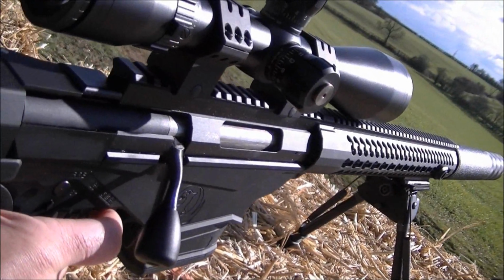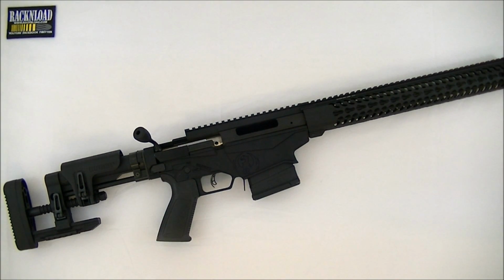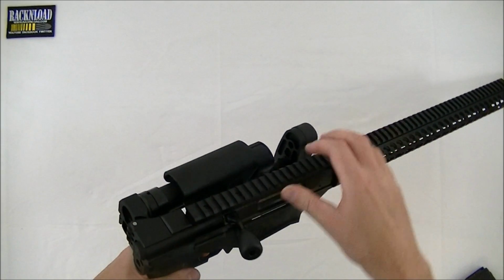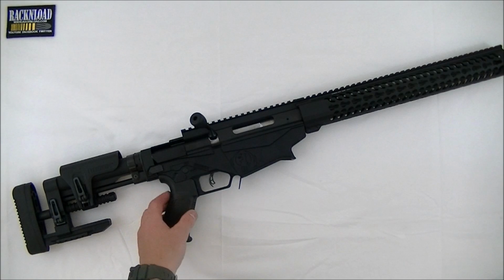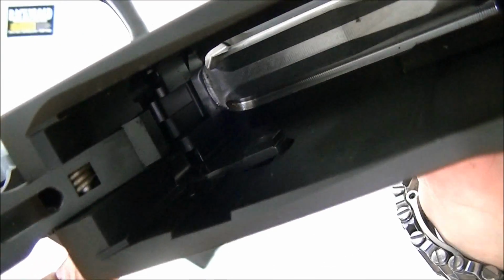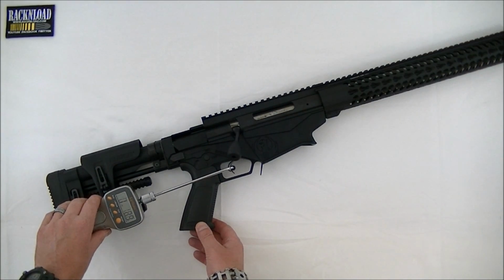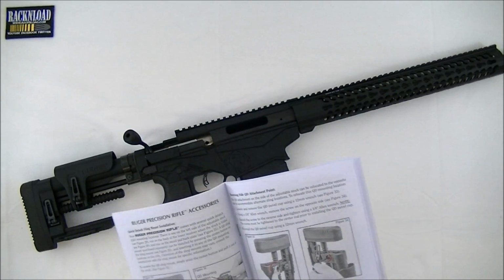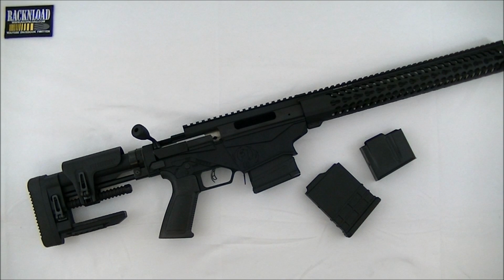Ruger Precision Rifle **FULL REVIEW** by RACKNLOAD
Like the channel? A full RACKNLOAD review the Ruger Precision Rifle or RPR.

Medium-contour (.75" at the muzzle) threaded barrel with 5/8"-24 threads.
Cold hammer-forged 4140 chrome-moly steel barrel with 5R Rifling at minimum bore and groove dimensions, minimum headspace and centralized chamber.
20 MOA Picatinny rail secured with four, #8-40 screws for increased long-range elevation capabilities.
"Upper" receiver and one-piece bolt are precision CNC-machined from pre-hardened 4140 chrome-moly steel to minimize distortion.
Three-lug bolt with 70° throw features dual cocking cams and a smooth-running, full diameter bolt body.
In-line recoil path manages recoil directly from the rear of the receiver to the buttstock, not through a traditional bedding system, providing maximum accuracy potential.
Ruger® Precision MSR stock with QD sling attachment points features a bottom Picatinny rail and soft rubber buttpad. The left-folding stock hinge is attached to an AR-style buffer tube and accepts any AR-style stock.
Barrels can be easily replaced by a competent gunsmith using AR-style wrenches and headspace gauges.
Magazine well front is contoured for a positive grip for bracing against shooting supports.
Oversized bolt handle for positive bolt manipulation, with 5/16"-24 thread for easy replacement. Bolt disassembly tool is stored in the bolt shroud for easy striker channel cleaning.
"Lower" magazine well halves are precision machined from aerospace-grade 7075-T6 aluminum and are Type III hard coat anodized for maximum durability.
Patent-pending multi-magazine interface functions interchangeably with AICS and M110/SR-25/DPMS/Magpul-style magazines (works with some M14 magazines).
Ruger Marksman Adjustable™ trigger is externally adjustable with a pull weight range of 2.25 to 5.0 lbs.; wrench is stored in the bolt shroud.
Extended trigger-reach AR-style grip and 45° reversible safety selector. May be configured with any AR-style grip and selector.
Also includes: two, 10-round Magpul® PMAG® magazines.